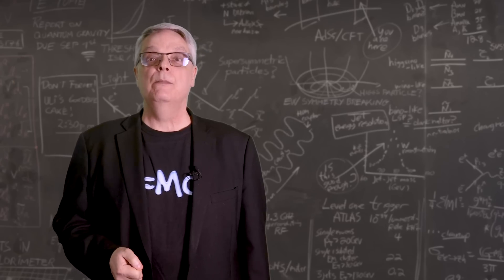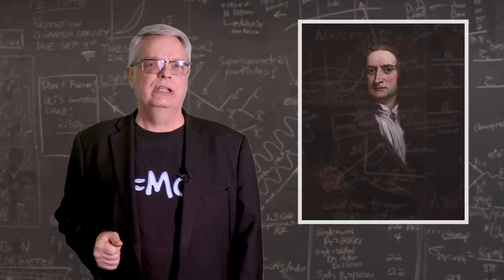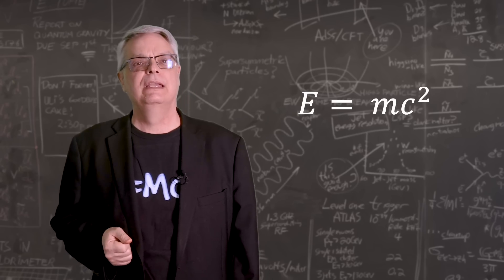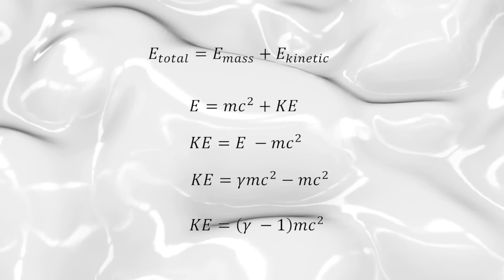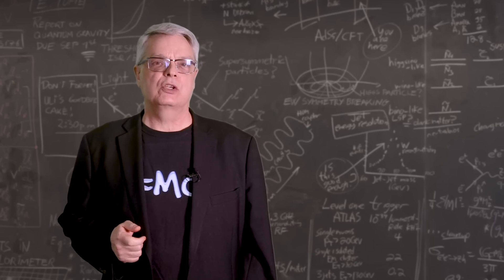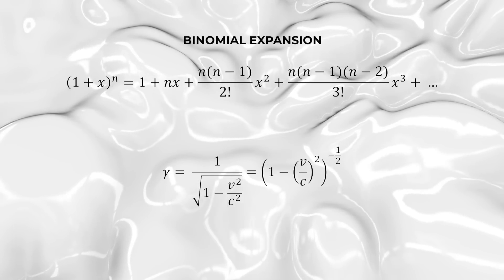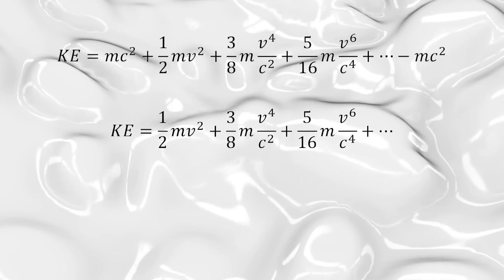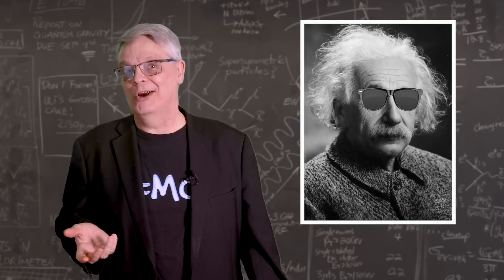Kinetic energy: Newton vs. Einstein | Who's right?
Using Newtonian physics, physicists have found an expression for the value of kinetic energy, specifically KE = ½ m v^2.  Einstein came up with a very different expression, specifically KE = (gamma – 1) m c^2.  In this video, Fermilab’s Dr. Don Lincoln shows how these two equations are the same at low energy and how you get from one to the other.